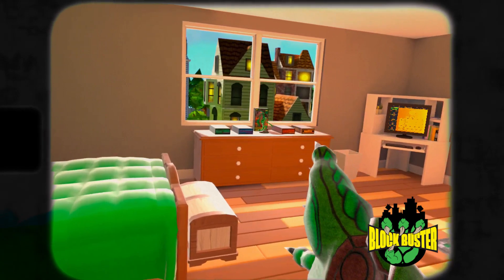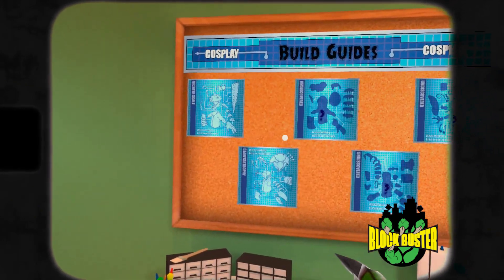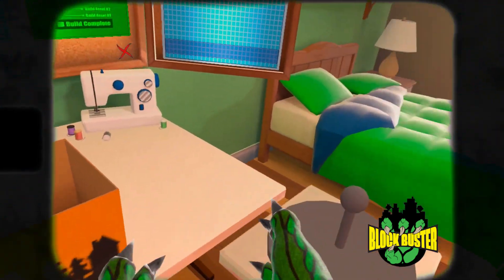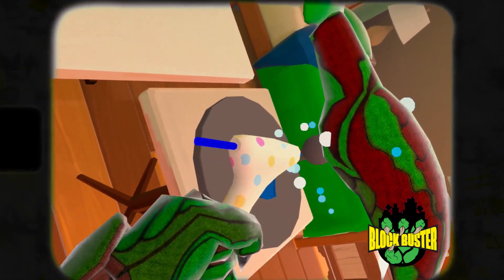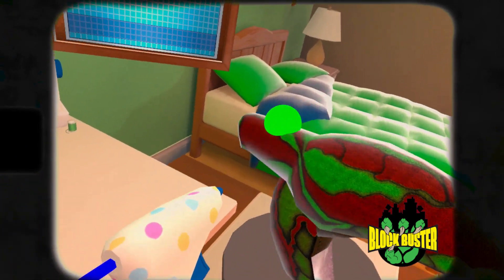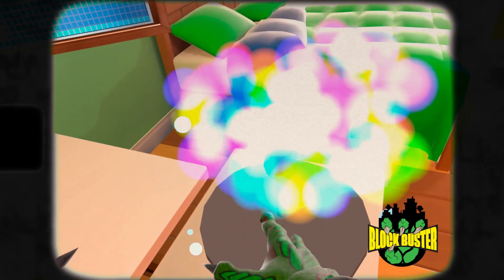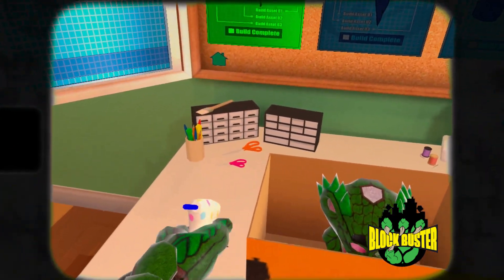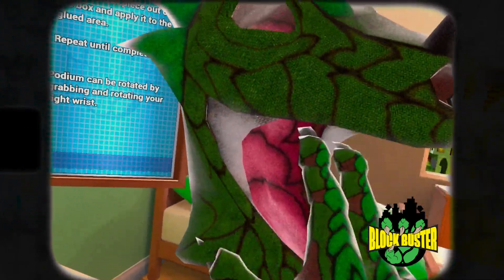How to build costumes in Block Buster VR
Learn how to use the crafting tools in Block Buster.